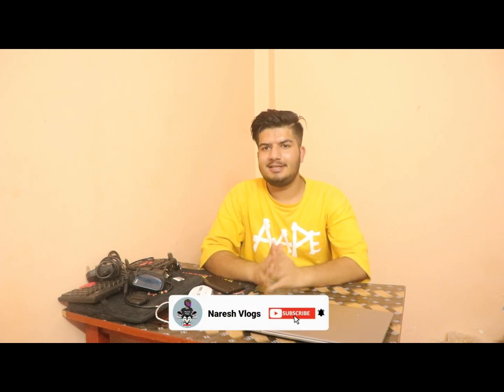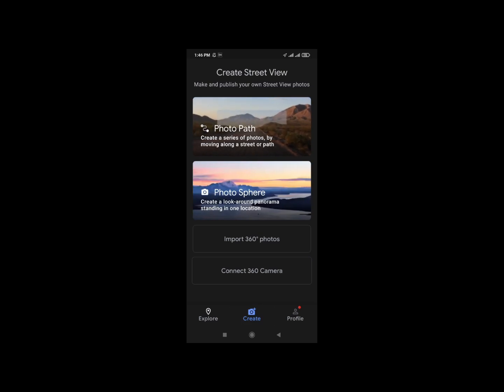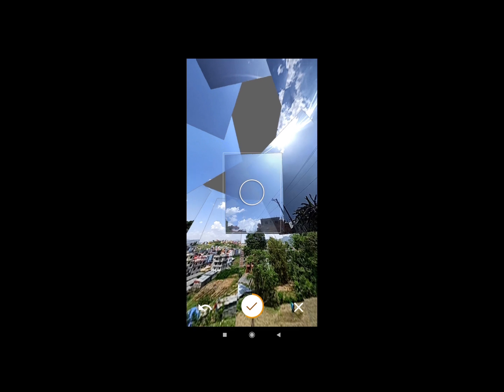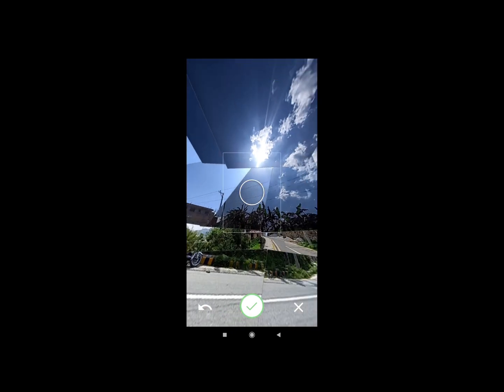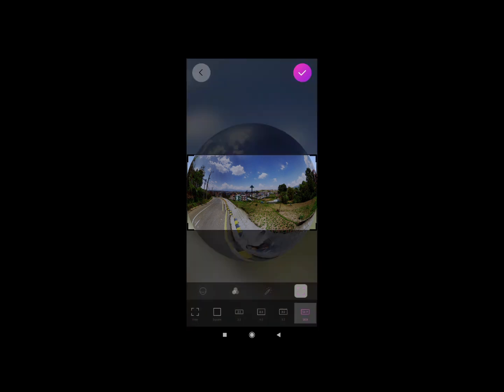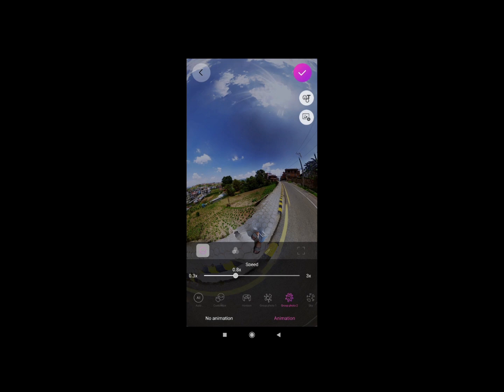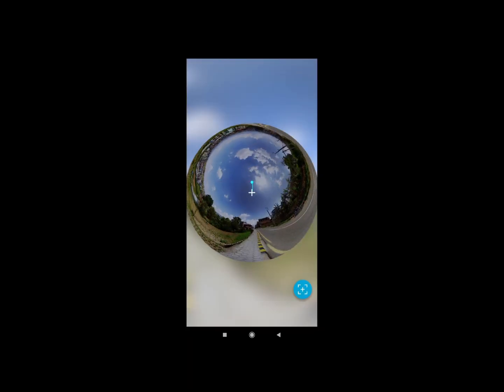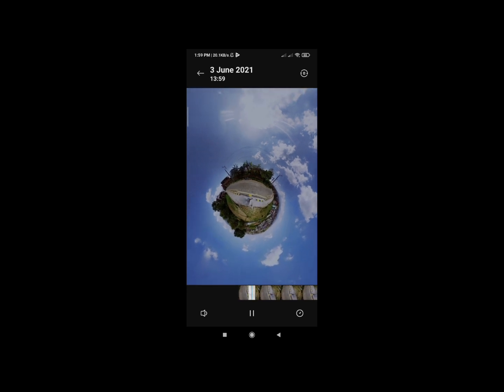HOW TO SHOOT A 360 VIDEO IN MOBILE | NARESH VLOGS 2021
यस च्यानलमा अपलोड गरिएका कुनै पनि सामग्री पुनः उत्पादन, प्रसारण गर्न सख्त मनाही छ । अनुमति बिना टीभीका सामग्री कुनै च्यानलमा अपलोड गरेको वा प्रयोग गरेको भेटिए प्रचलित कपीराईट कानून बमोजिम कारवाही प्रक्रिया अघि बढाइनेछ ।